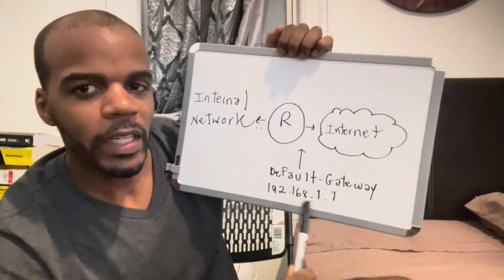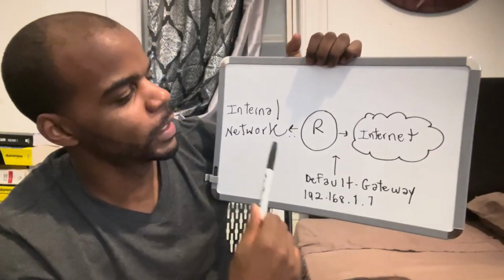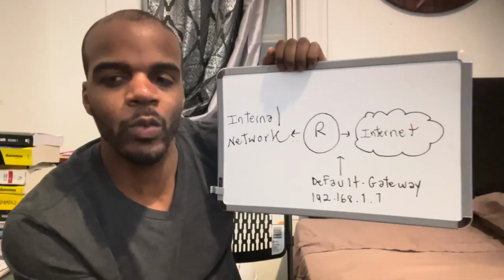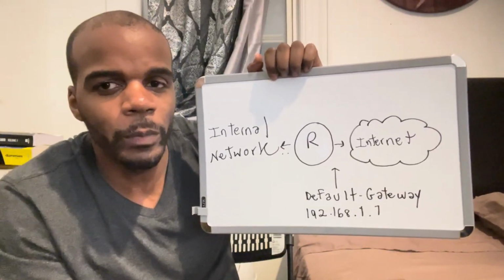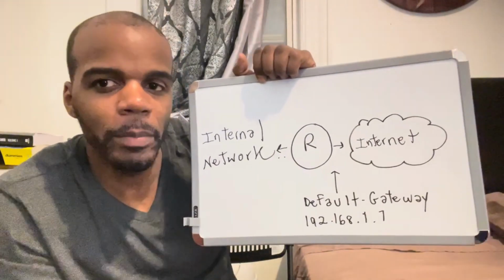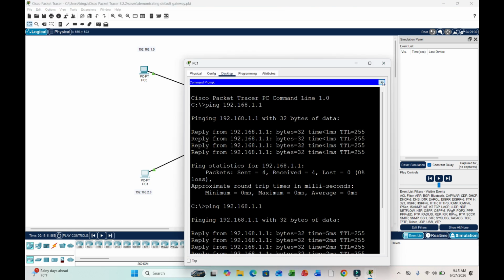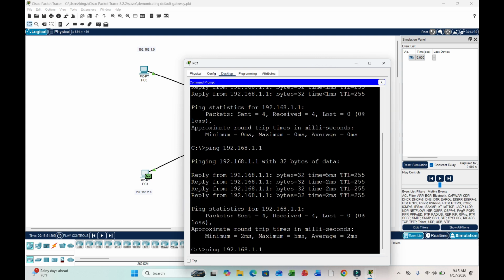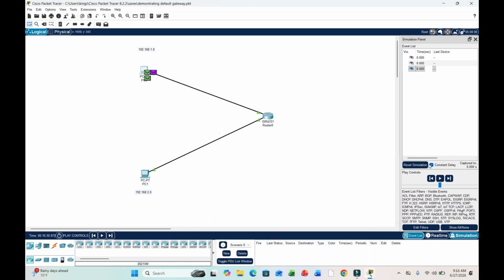what is a default gateway and the purpose of it ?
This is a quick illustration on how and what is a default gateway